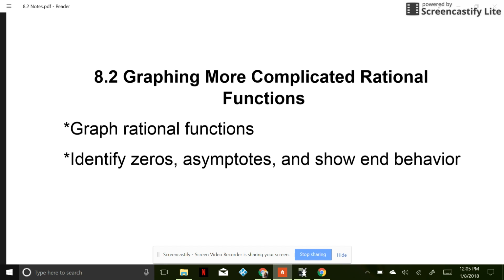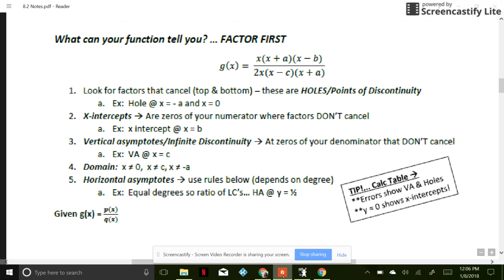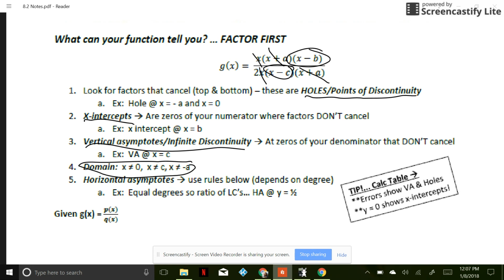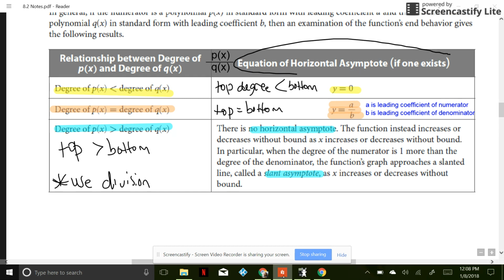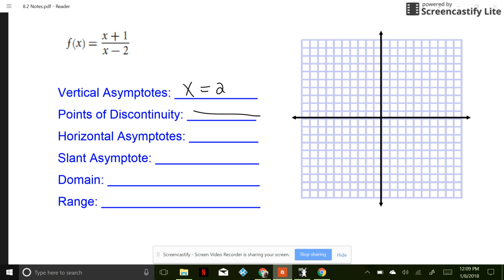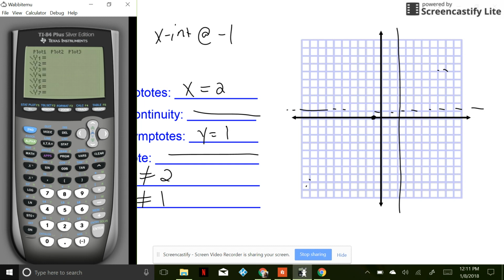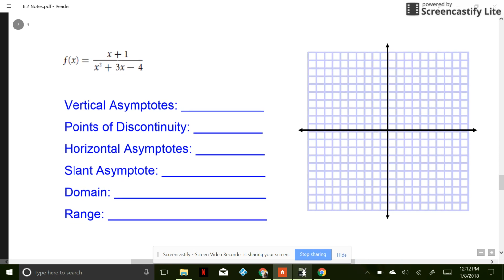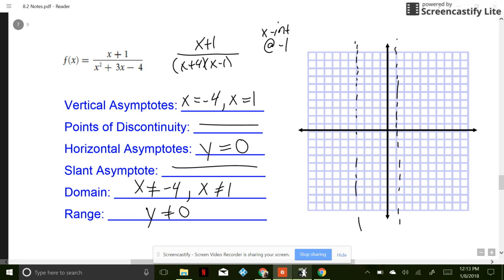Section 8.2 - More Complex Rational Functions Using Factoring (Part 1)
Section 8.2 - More Complex Rational Functions Using Factoring